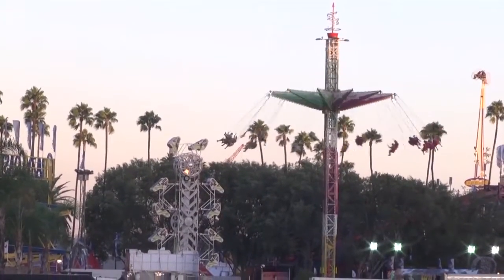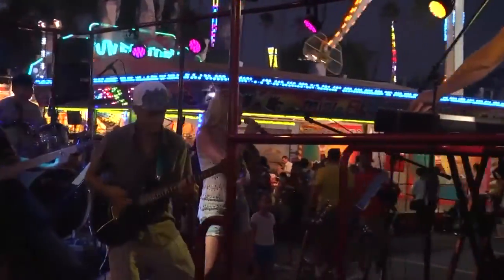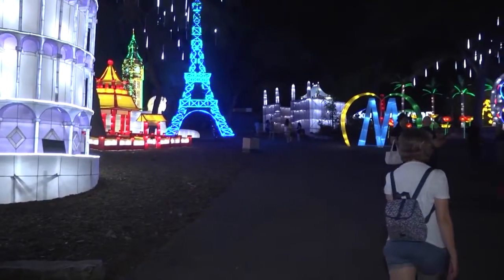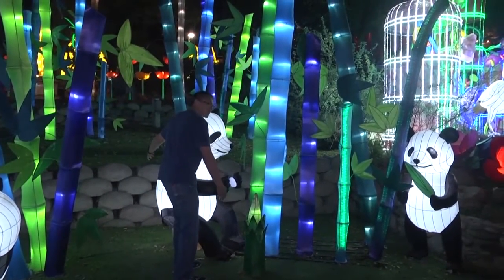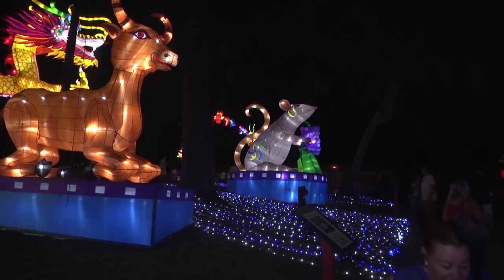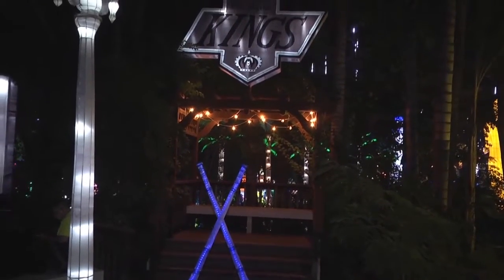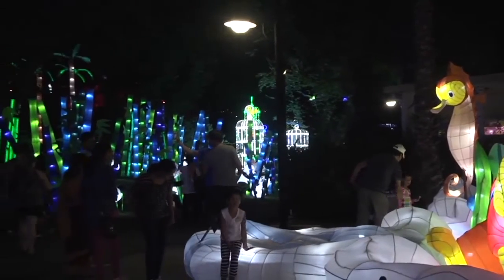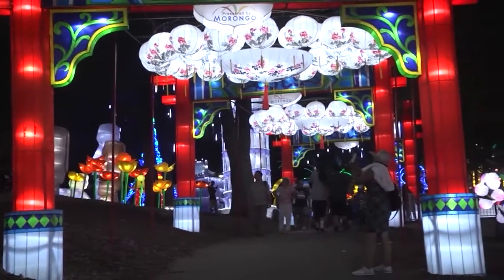Luminasia at the L A County Fair